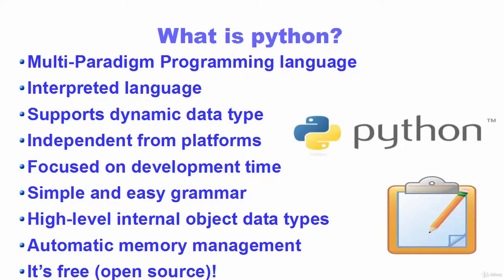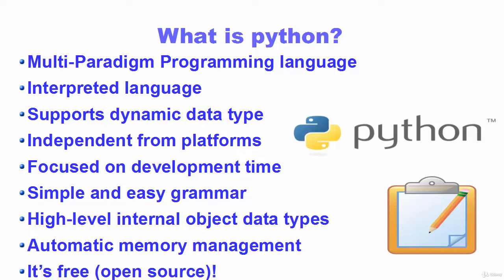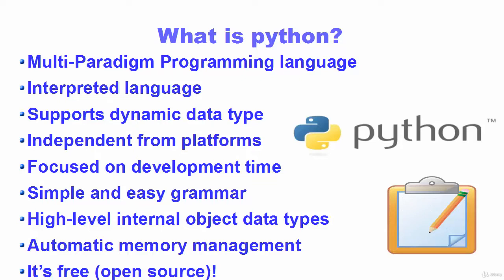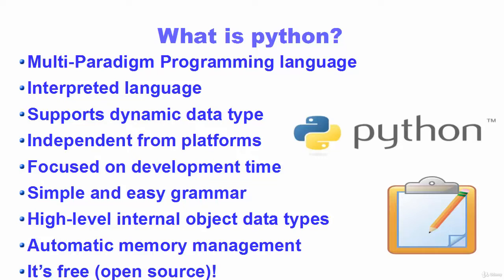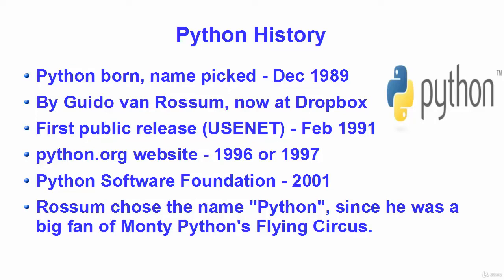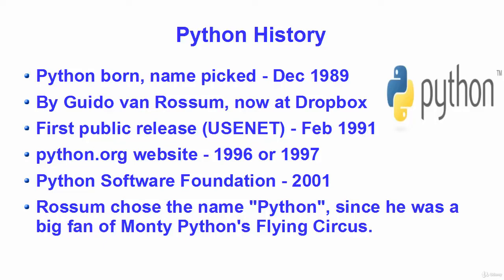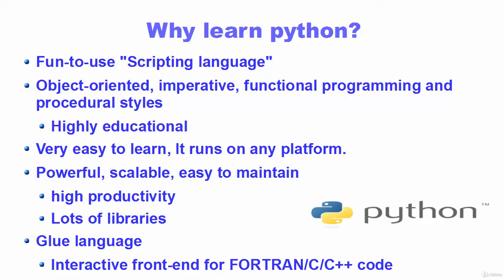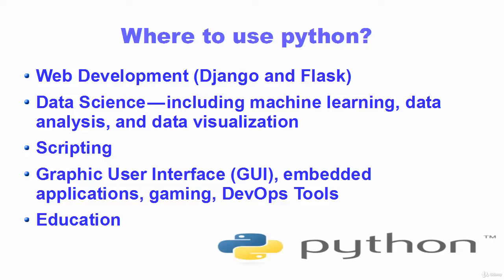#1 python course for beginners | Introduction | Full python course